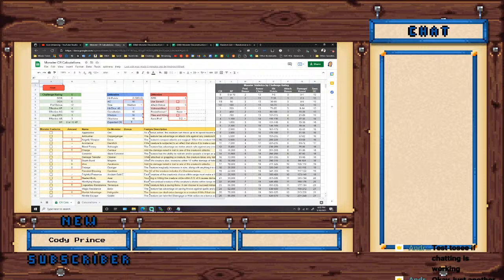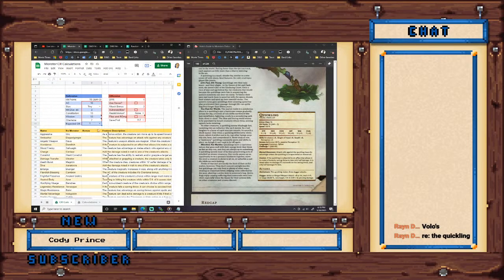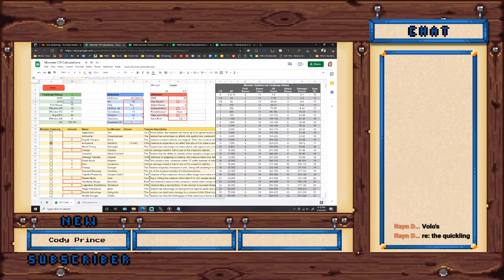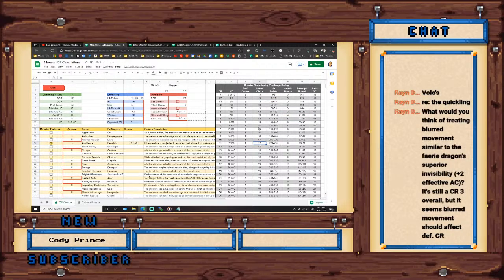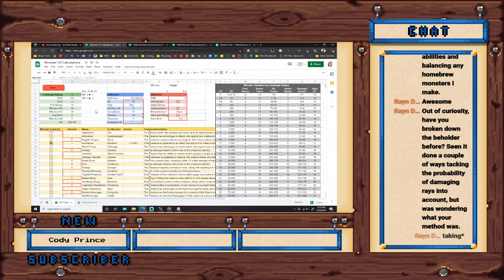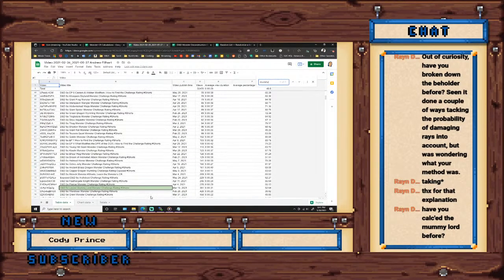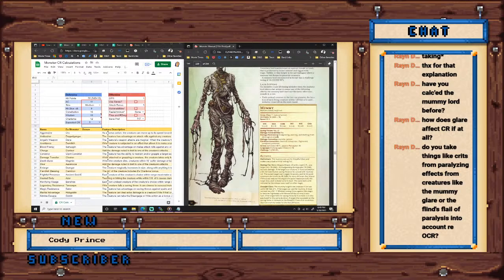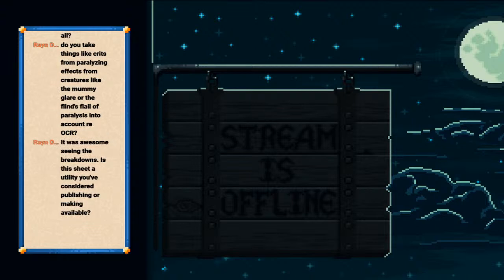Challenge Ratings Exposed Live! 5/30/21 6 PM EST | D&D 5e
Exposing Challenge Ratings live! Come join me as I review some random OR viewer requested monsters to see how they line up with the printed value. Also come chat with me about the process, why I do this or anything else on your mind!

Glossary:
• CR: Challenge Rating
• DCR: Defensive CR
• OCR: Offensive CR
• PCR: Printed CR
• FCR: Final CR
• AB: Attack Bonus
• EAB: Effective AB
• AC: Armor Class
• EAC: Effective AC
• DC: Difficulty Check
• EDC: Effective DC
• HP: Hit Points
• EHP: Effective HP
• DMG: Dungeon Master's Guide
• MM: Monster Manual
• PC: Player Character
• NPC: Non Player Character
• PB: Proficiency Bonus